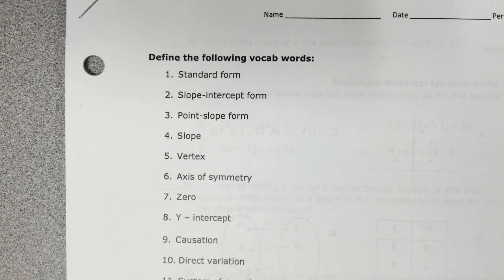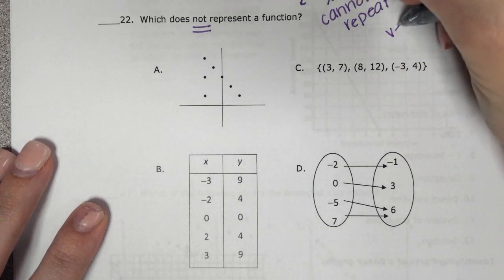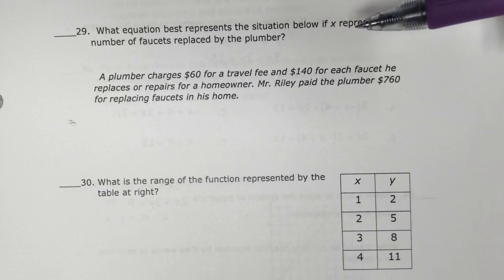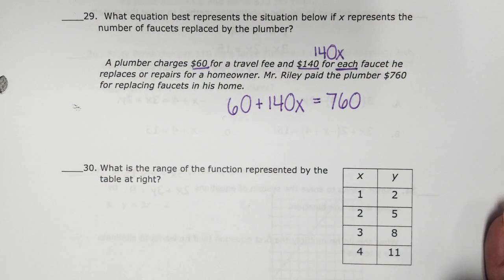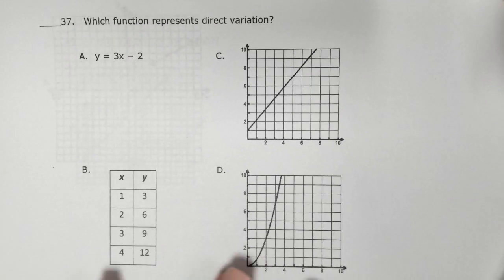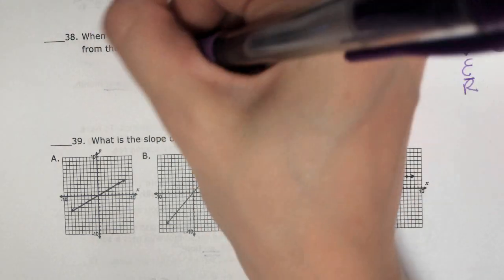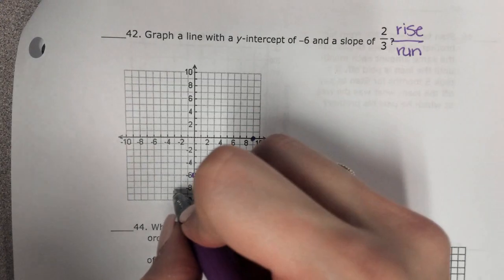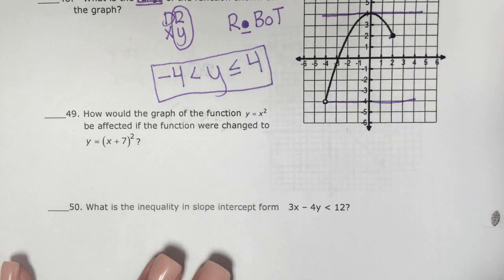Final Review 1819